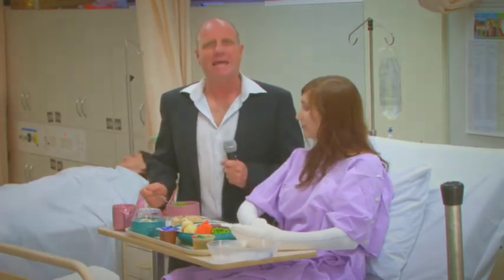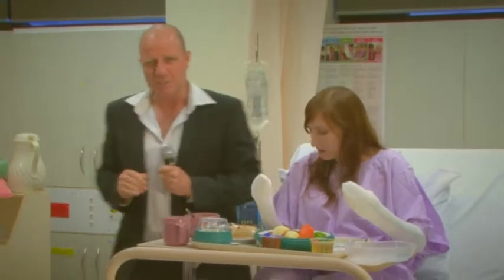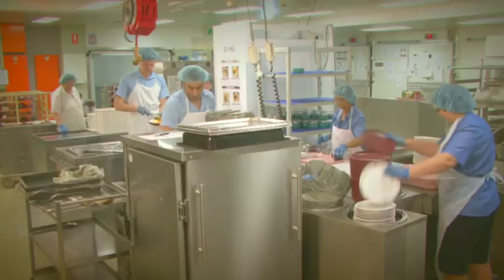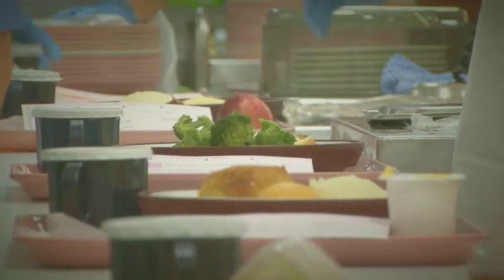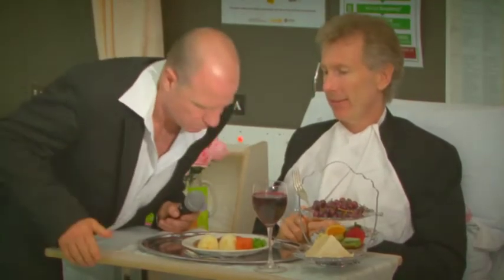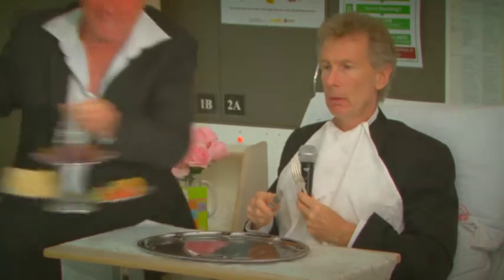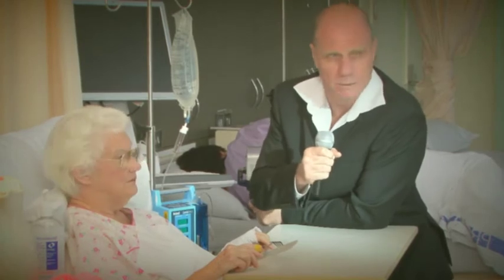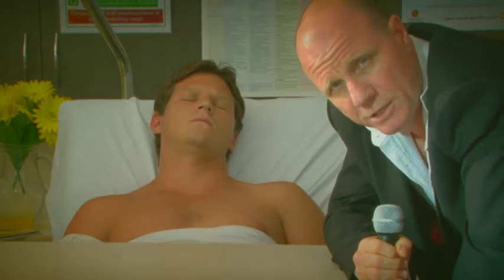FunnyTraining Film.m4v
Oddly enough, training films that entertain tend to work better than ones that bore people half to death.
Client: Queensland Health
Writer/Producers: David Sachse, Simon Toy
Production Company: Ignition Films